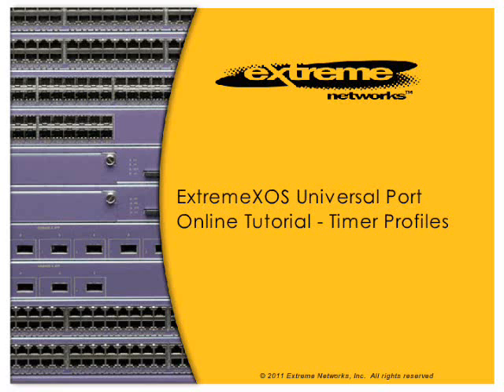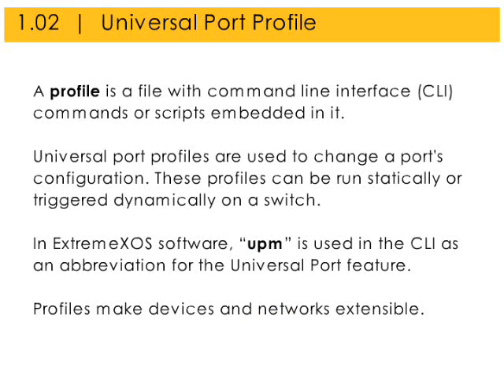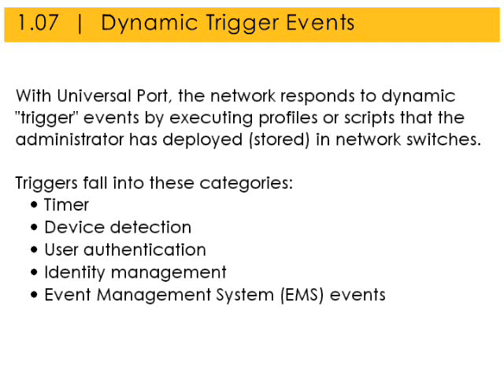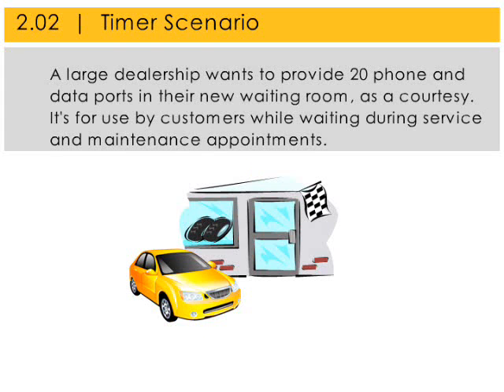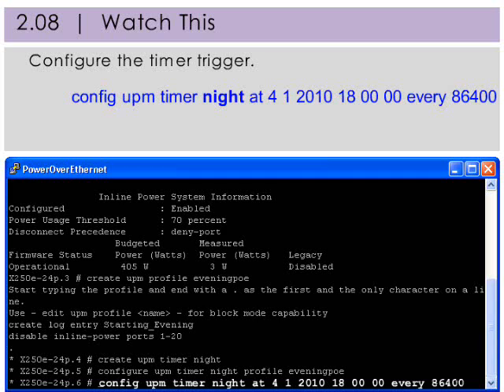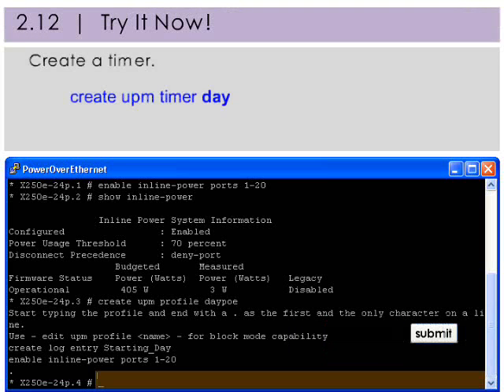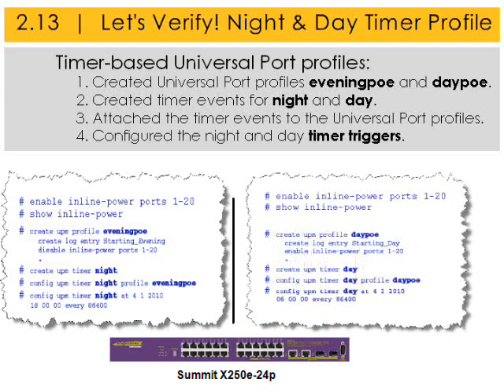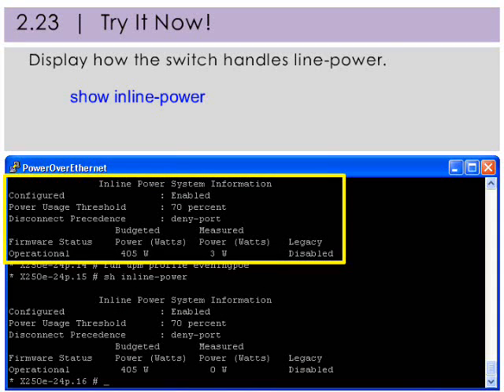ExtremeXOS Universal Port Online Tutorial - Timer Profiles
This video provides you with a quick overview on how to construct and deploy ExtremeXOS UPM timer profiles.  An interactive version of this training is available